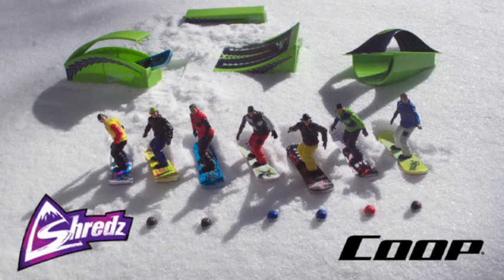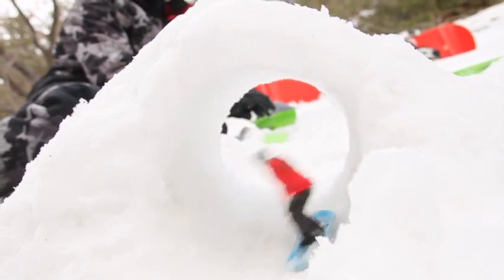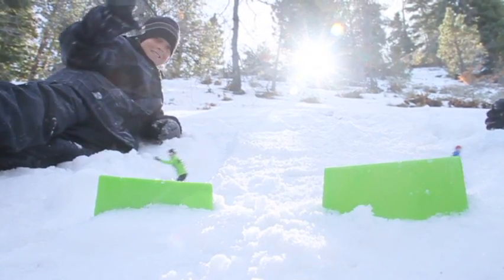COOP Shredz - The Coolest Snowboarding Toys!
Got snow? The Shredz snow toys turn any backyard into an awesome snowboarding trail! Carve your own custom trail, then watch the boarders ride, catching air and doing amazing tricks along the way! These snow toys are available at your local Target, at Target.com or on Amazon.